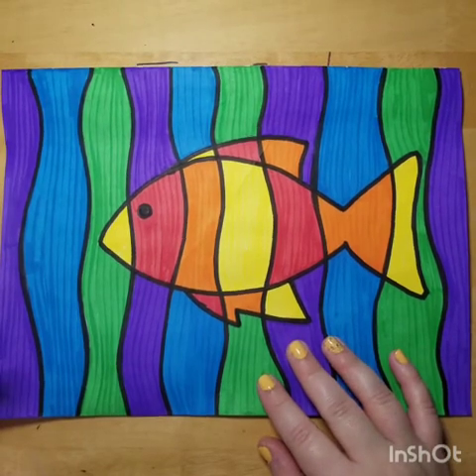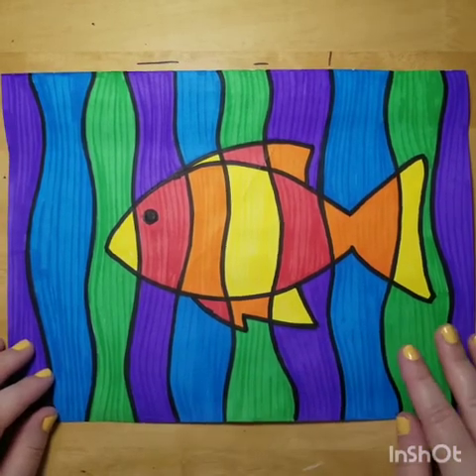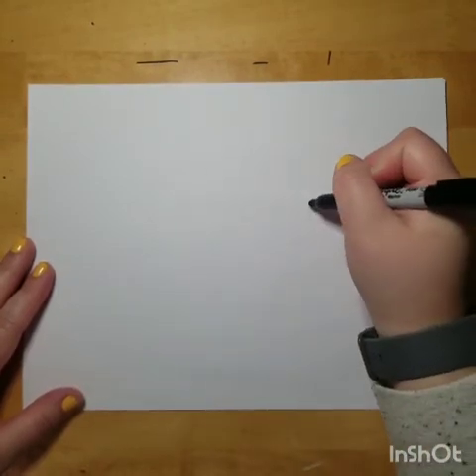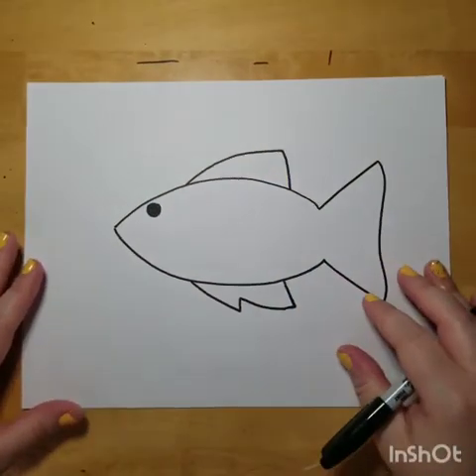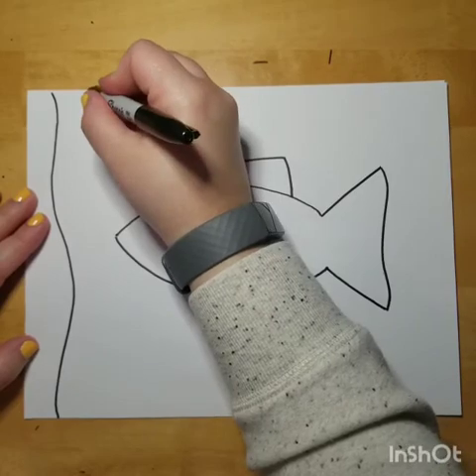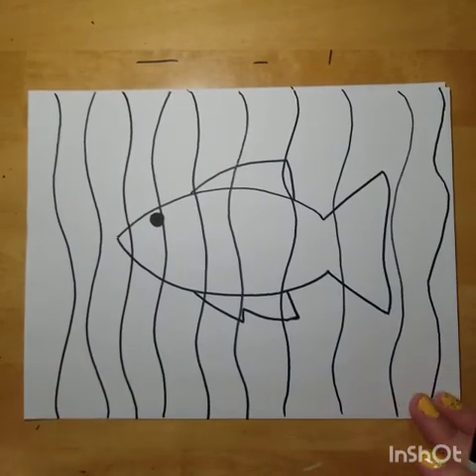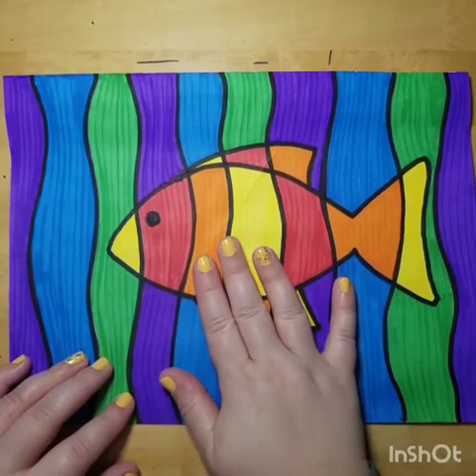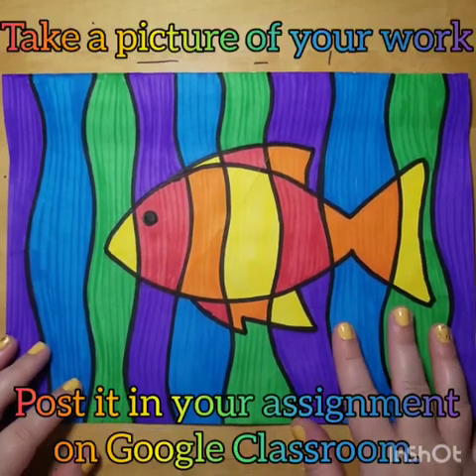Warm & Cool Color Underwater Fish